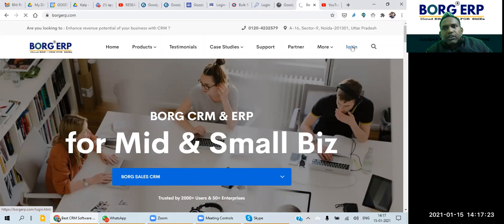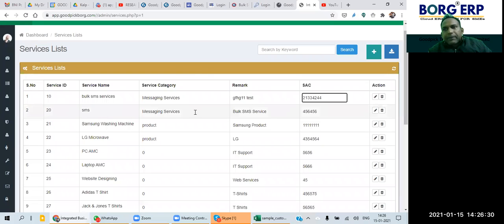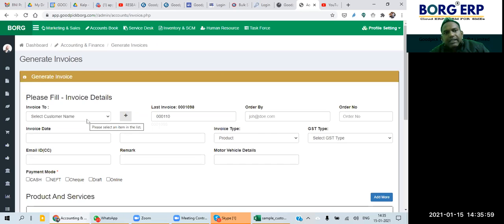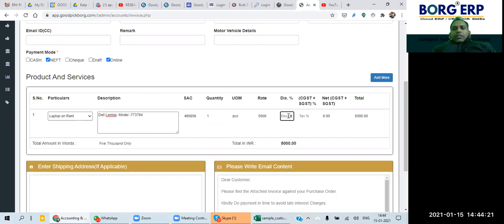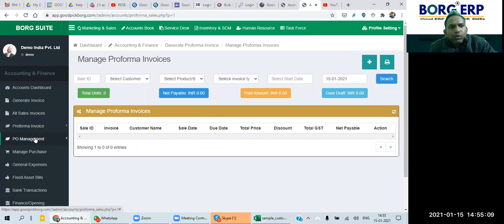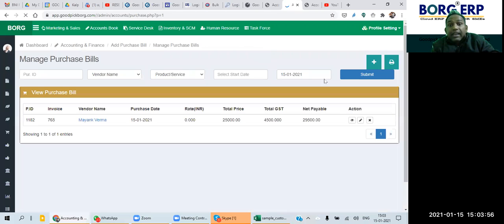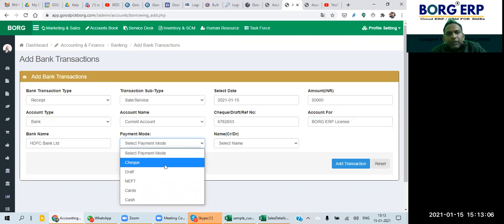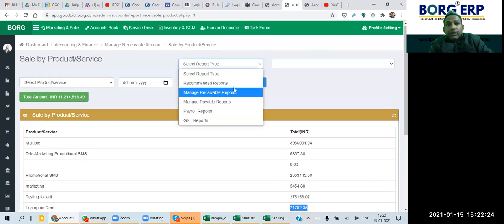Borg account books, Track your receivable, Track your payable, your outstanding accounts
BORG enables SMEs Founders, CEO, COO & other decision makers to understand & monitor accounts of the company very closely round the clock as there is no accounting knowledge is required to operate BORG Accounting modules and accessible globally.